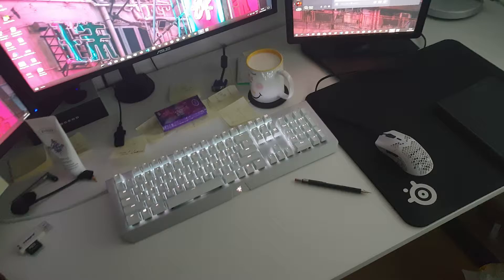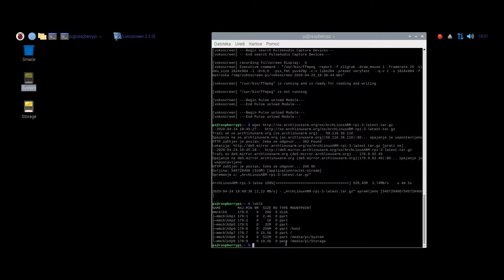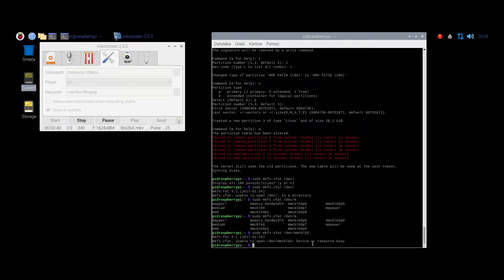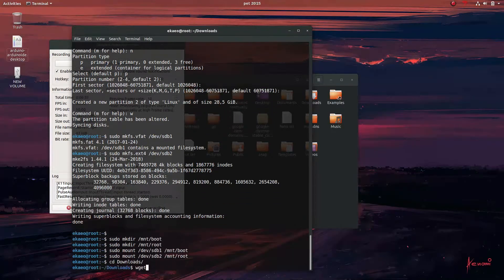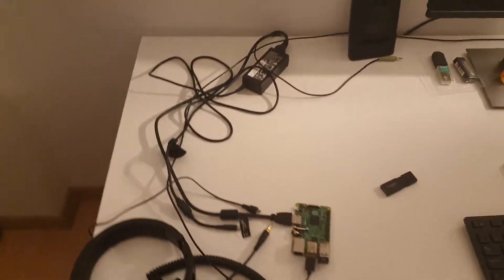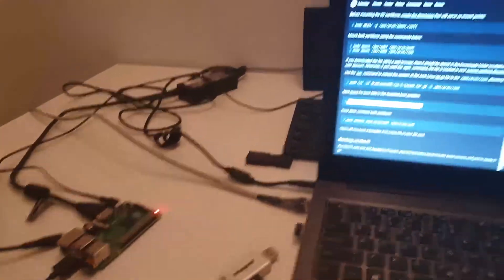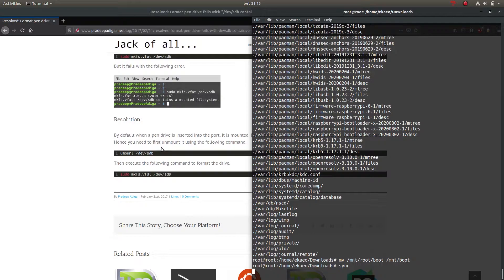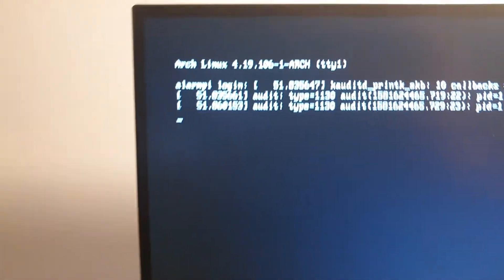[video log] Arch adventures ep.1 | Setting and booting up ArchLinux on Raspberry Pi